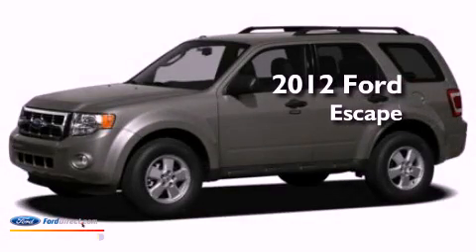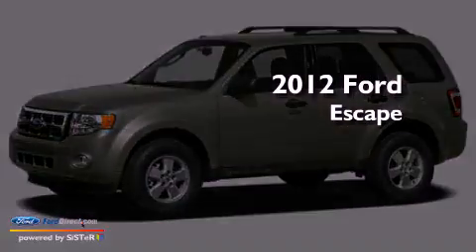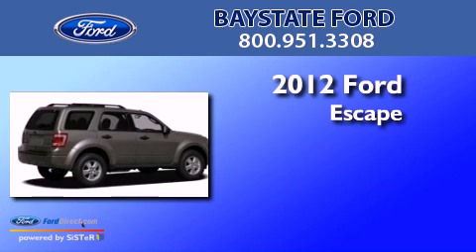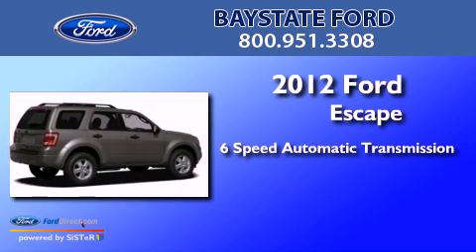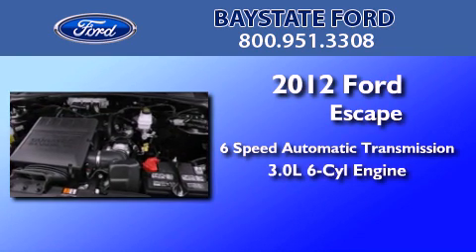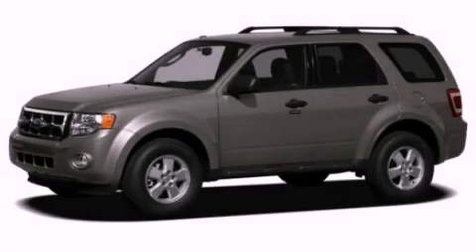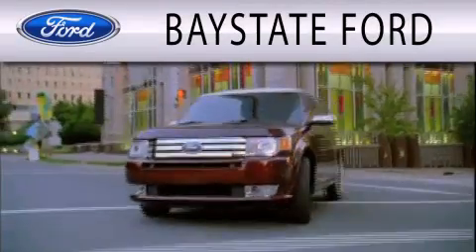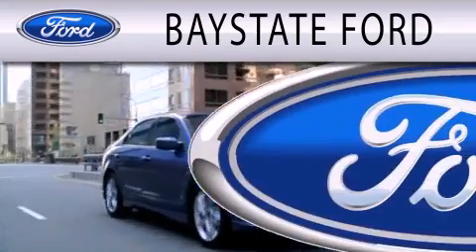2012 FORD ESCAPE MA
Year : 2012
 Make : FORD
 Model : ESCAPE
 Engine : 3.0L V6
 Trans . : AUTO 6SPD
 Exterior : WHITE SUEDE
 Miles : 11

 Stock : 32157

 1776 Washington Street
  , MA 02072